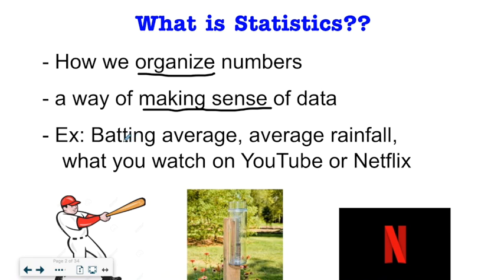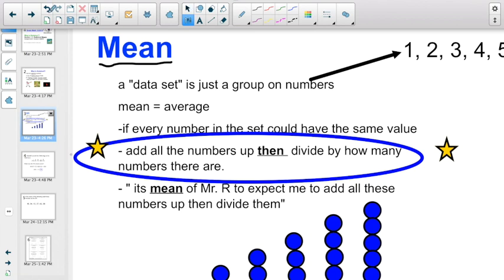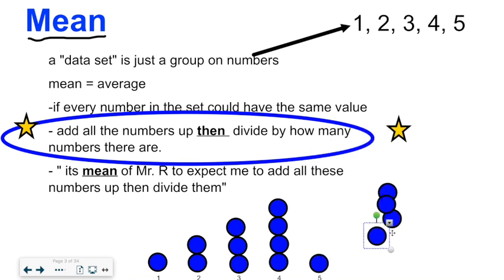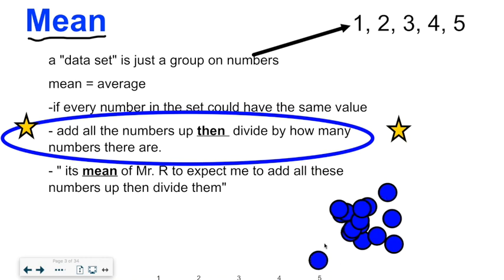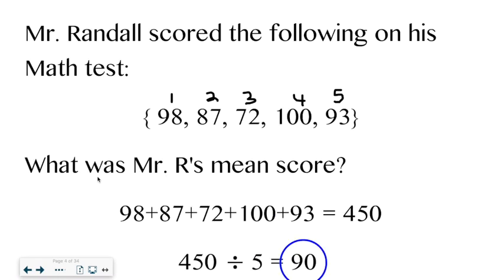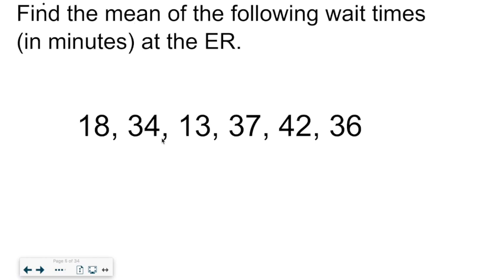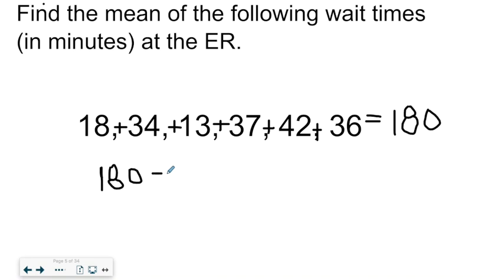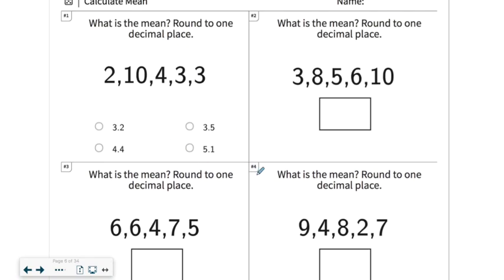GMMS Finding the Mean of a Data Set